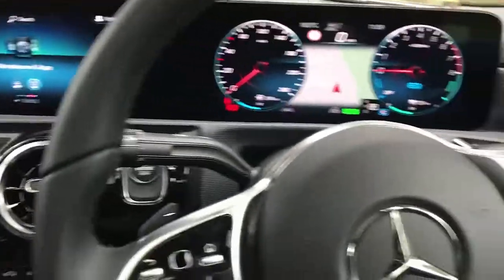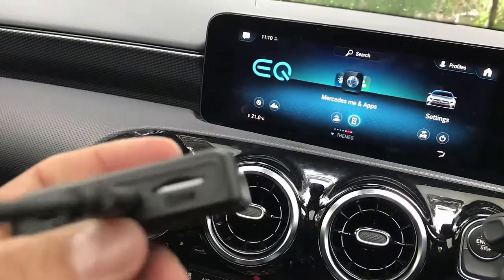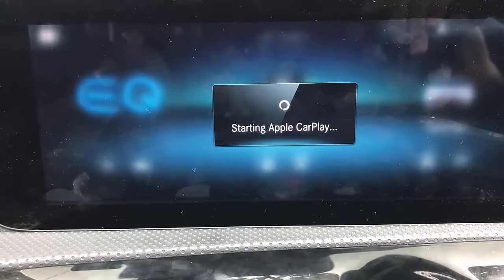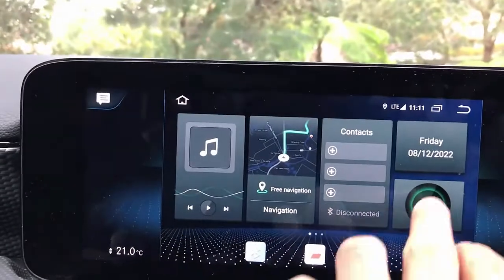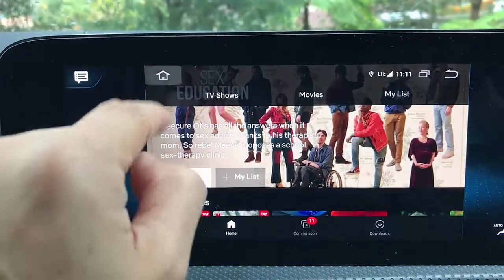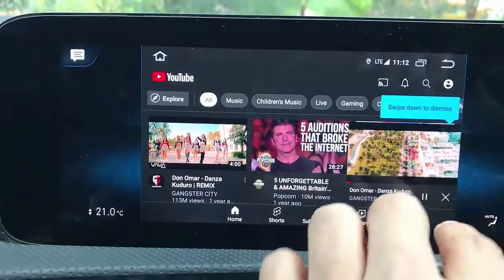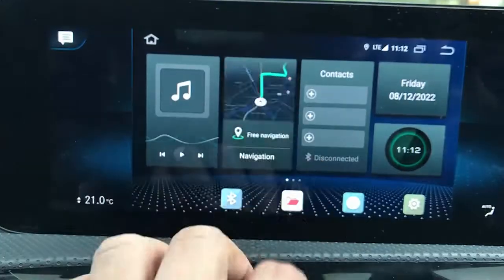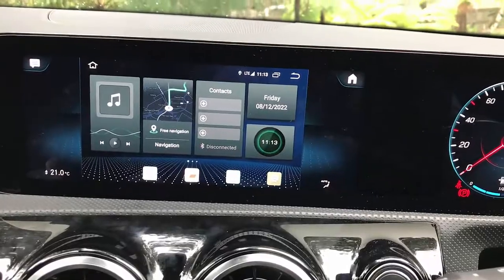How to install any app on Mercedes Benz A250 Carplay using SIM10 Wireless media dongle with SIM card